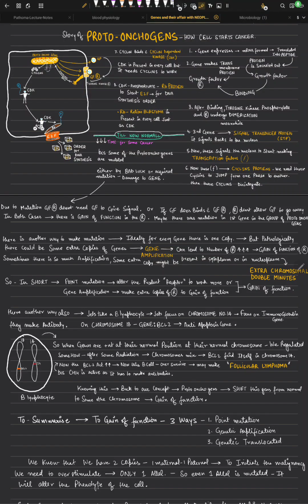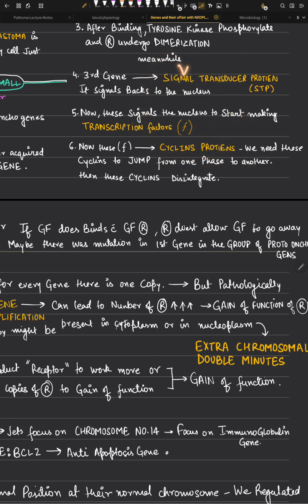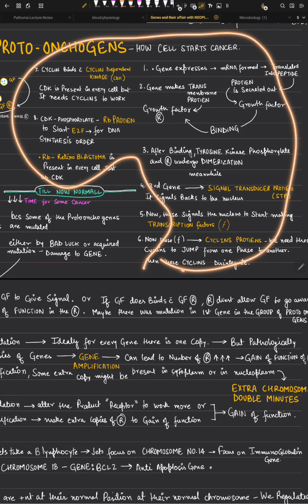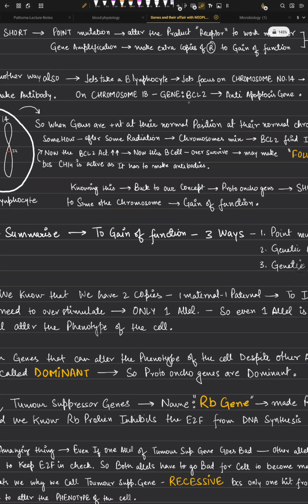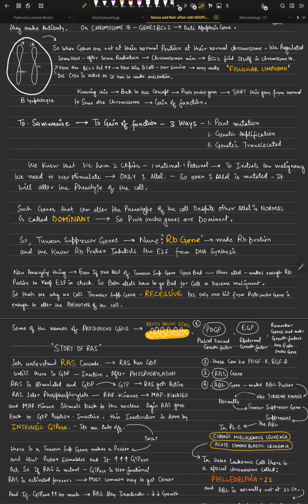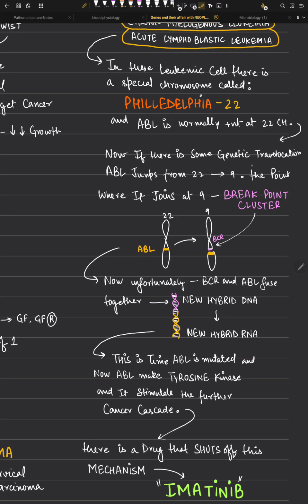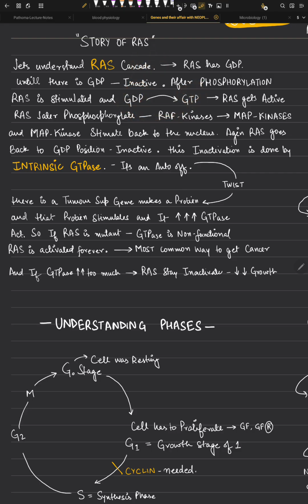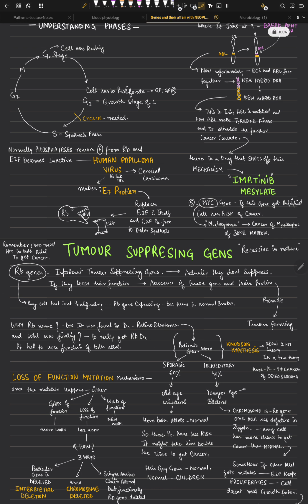Proto onco genes